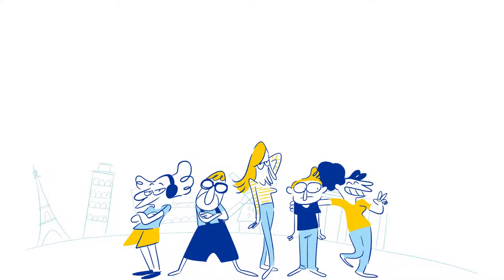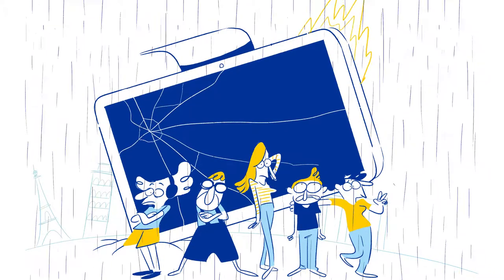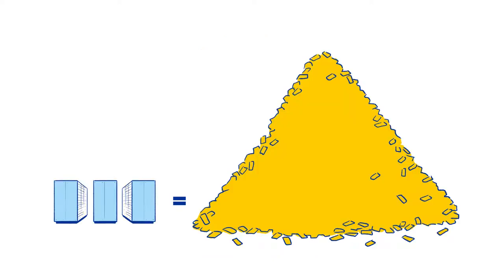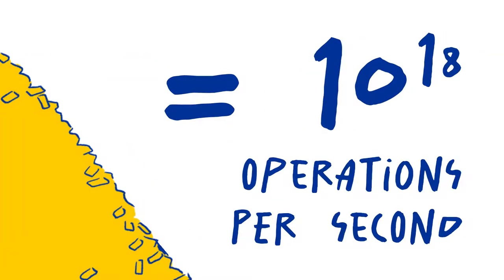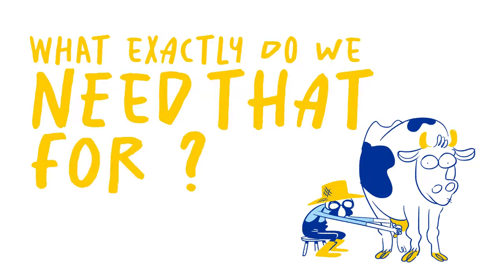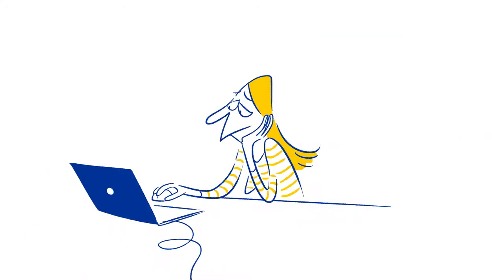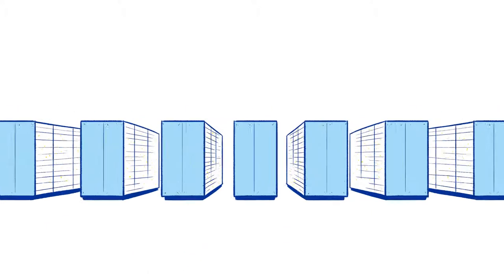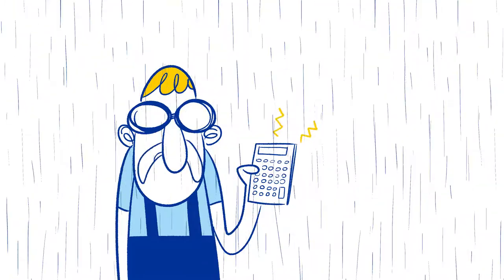DIGITAL EXPLORERS - What are Supercomputers and What are They Used for?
You want to know what supercomputers are, what supercomputers are used for and what exascale is? In this video we answer your questions!

- What are supercomputers?
- What are supercomputers used for?
- What does supercomputer mean?
- What is high performance computing?
- 5What is exascale?

High performance computing (HPC), also known as supercomputing, refers to computing systems with extremely high computational power that are able to solve hugely complex and demanding problems. In the digital era, HPC is at the core of major advances and innovation, and a strategic resource for Europe's future. In today’s world, larger and larger amounts of data are constantly being generated, from 33 zettabytes globally in 2018 to an expected 175 zettabytes in 2025 (1 zettabyte is equal to 1 trillion gigabytes). As a result, the nature of computing is changing, with an increasing number of data-intensive critical applications. HPC is key to processing and analysing this growing volume of data, and to making the most of it for the benefit of citizens, businesses, researchers and public administrations. HPC can be used in a large number of application areas: from monitoring and mitigating the effects of climate change and producing safer and greener vehicles to increasing cybersecurity and advancing the frontiers of knowledge in nearly every scientific field. It is also starting to play a key role in medicine: HPC can be used in drug design, from testing drug candidate molecules to repositioning existing drugsfor new diseases, but also helps to understand the origins and evolution of epidemics and diseases. Supercomputers are actively involved in the quest for treatments for COVID-19. Moreover, HPC has proved to be of great importance in developing new applications and products, with a direct impact on the digital supply chain, such as designing new materials, cars and aeroplanes, and bioengineering and
manufacturing.

▬ About Digital EU  ▬▬▬▬▬▬▬▬▬▬▬▬
The Directorate-General for Communications Networks, Content and Technology (DG Connect) develops and implements policies to make Europe fit for the digital age.

We invest in research, innovation, deployment and uptake of trustworthy and green digital technologies that improve our economy and people’s lives.

Through funding, legislation and policy initiatives, we help ensure European leadership and independence in critical digital technologies(such as Artificial Intelligence, Common Data Spaces, high-performance computing, 5G, micro-electronics, blockchain and quantum).

We work towards making Europe a global leader in the data economy and in cybersecurity. We foster the internal market where all companies can invest and compete on equal terms, develop, market and use digital technologies, products and services and where the rights of creators and consumers are respected. We work on the deployment of very high-speed networks to all companies and households, as connectivity is key for digital transformation.We promote the EU’s human-centric model of an innovative, fair and sustainable digital transformation of society, which respects our democratic values, our fundamental rights and cultural diversity. We help bridge the digital divide by supporting digital literacy and skills of EU citizens.

▬ About the European Commission  ▬▬▬▬▬▬▬▬▬▬▬▬
The Commission represents and upholds the interests of the EU as a whole, and is independent of  national governments.  The European Commission prepares legislation for adoption by the Council (representing the member  countries) and the Parliament (representing the citizens). It administers the budget and the policy  programmes (agriculture, fisheries, research etc.) in cooperation with authorities in the member  countries. The Commission's work is steered by a College of Commissioners, and led by its President.  The Commissioners work on specific policy priorities that are set out by the Commission President.